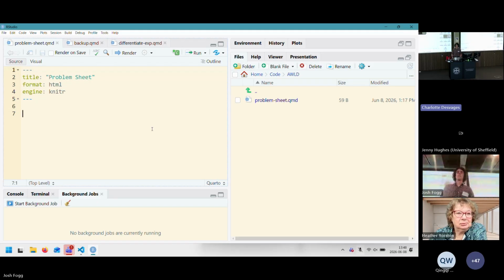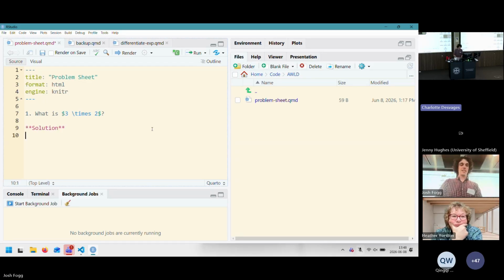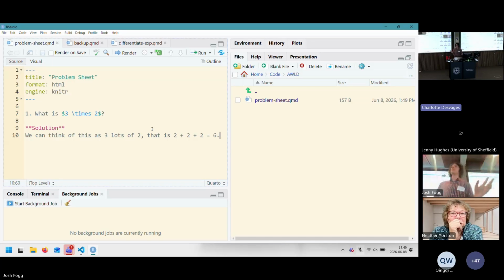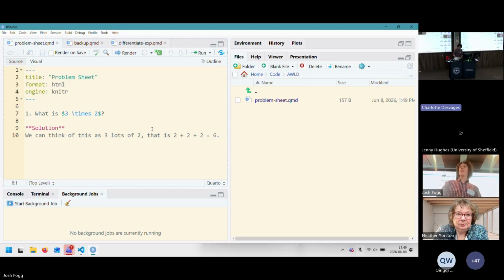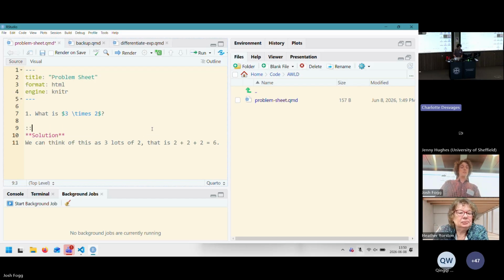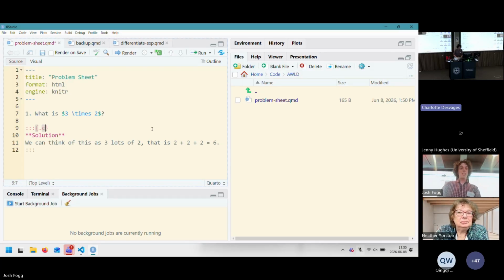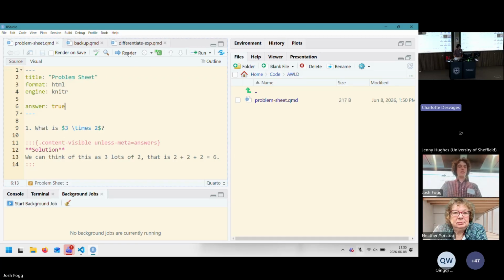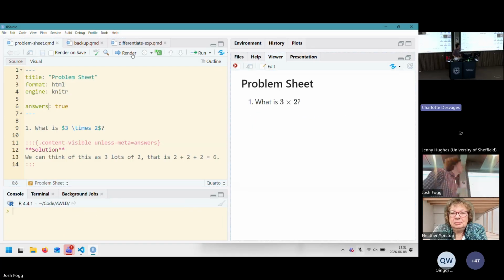Case studies in Quarto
Josh Fogg (University of Edinburgh) gives a short talk about Quarto as part of the IMA/LMS/RSS funded workshop: Producing and Designing Accessible HTML Course Materials held on the 8th June 2026.